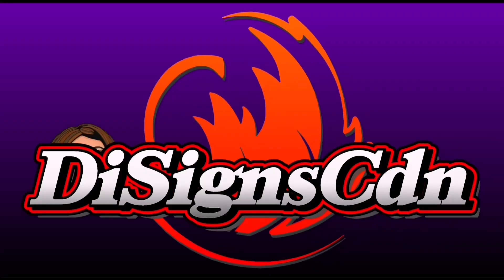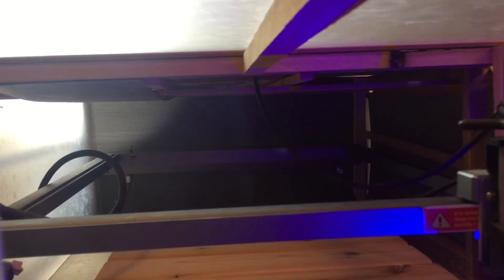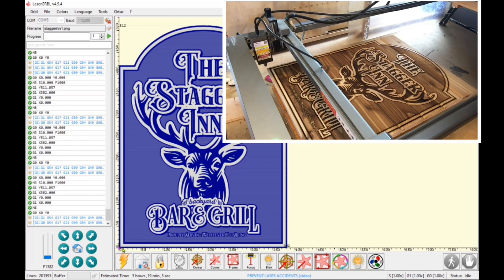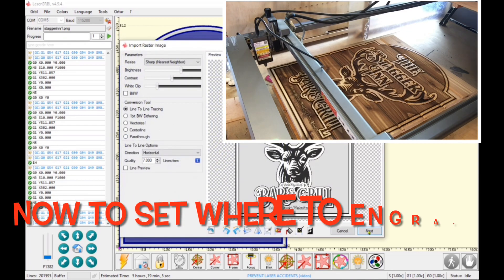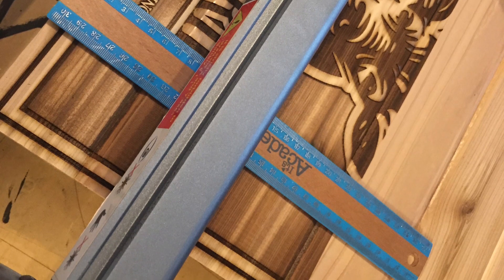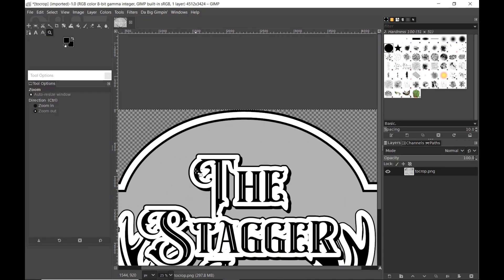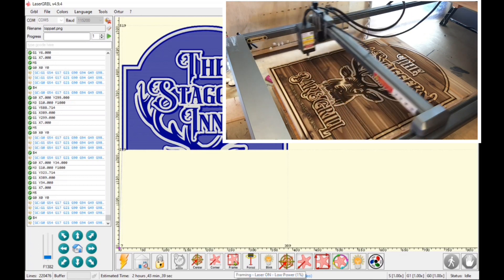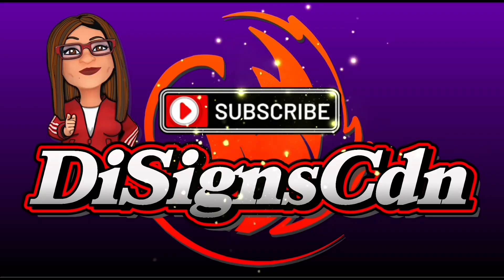29. How to RESTART or SAVE a Laser Engraver project in LASERGRBL !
Hi Everyone!
# 29 ! ! 🤗💖
How to RESTART or SAVE A STOPPED Enraving Project Job !
In this video I will go over how to save a job that has stopped In LASERGRBL ! In my case, my Laser became snagged and unplugged ! I just thought I had to share this! Now I’m sure some people will comment that a popular paid program would do it easier with the preview play function that you can scrub to where you left off…well sorry..I don’t think it’s as accurate as this method. By adding a box with the dimensions of whatever offset you initially used to the bottom of your graphic, and then carefully measuring your material for where the laser cut out, you can save the image and then crop it to start right where it left off !! Now what others, & myself have done in the past ..is to restart an engraving but turn down the power to 0 and turn up the speed to get to the spot where it left off faster . Then when it gets to the spot it left off, and using the slider tools function ( you get them by clicking where you see S1 G1 etc. on the bottom right of LaserGRBL) Then when you get to the area you need to start engraving at,  you have to turn the power back up and the speed down... Well it's timely if you had 2 hours in and hard to get the exact spot without going over an area twice and having a telltale line that's engraved deeper. :)

LASERGRBL as far as I’m concerned is the go to for engraving software. For me, I get Beautiful, Consistent results and it’ so EASY to learn compared with a payed Laser Engraving Program that would never do a complete engraving for me without errors or freezing!
Also, when you invest in a good Designing Program you have the versatility to design whatever you want ! Not just for Laser Engraving, but for Printing , Cutting, Videos.. wherever your creativity takes you!
I hope you’s like the new Intro & Outro. I’m starting to dabble with animation! So I hope to improve as I go along . I will still keep the format of no music or me babbling in front of the camera. 😂 I don’t want to take you’s away from creating! 🤗🤗
LASER: LU2 10A 10 Watt & 5.5 watt output laser as well.
I am self taught on all my designing programs! I still learn as I go on some of them to be honest !
But 30 years ago I sat down to learn how to use a computer and Software to be able to demonstrate Vinyl Cutters. I went from a Restaurant Manager to a Sign Shop Owner . So if I can do it, you certainly can! Just keep at it! 🤗💖
We are building a nice little laser engraving community there and questions are welcome! I tend to see them faster then here on You Tube.
Sending each and everyone of you a big Canadian Bear Hug!  🤗💖
🥳ORTUR CODE FOR $80 off! 100FORKC

Link for LASERGRBL from ORTUR SO LIBRARIES WILL BE INCLUDED

Scroll down to open a pdf guide in your preferred language. And see explanations of “Streaming Mode” & “Threading Mode” because not all hardware supports this speed. So how to set slower Modes!

Link to “LASERGRBL Community” on Facebook. If you need help, there are plenty of wonderful members ( along with myself ) there to help right away or check it out to see projects other LASERGRBL users have created. 😃

Be sure to check out the many ORTUR Facebook user groups to see completed projects and settings of some very talented creators!